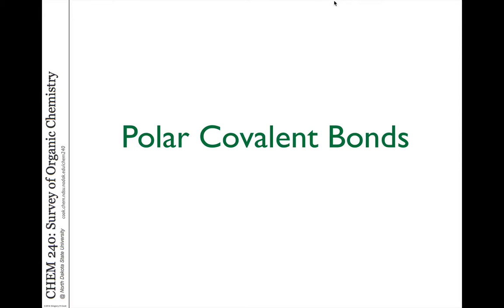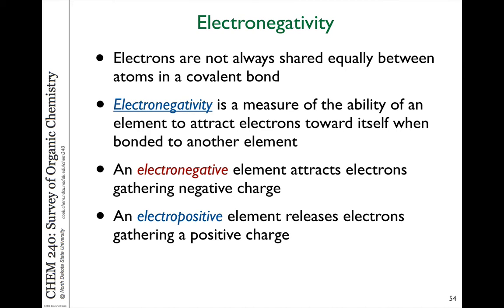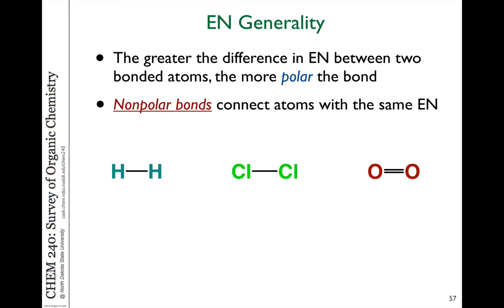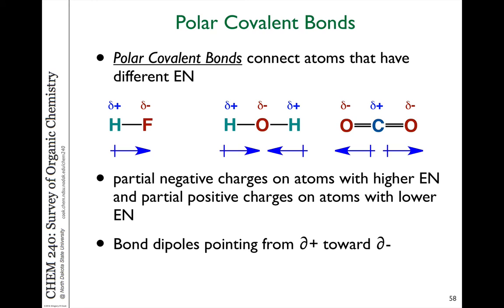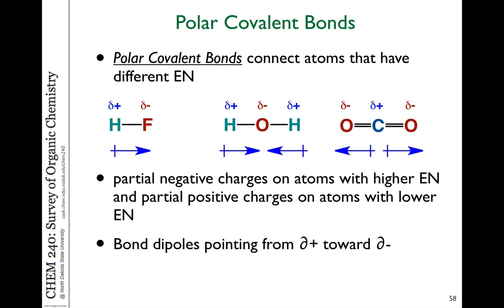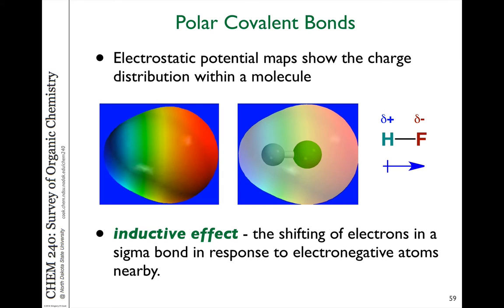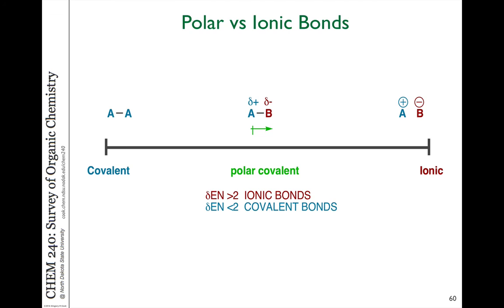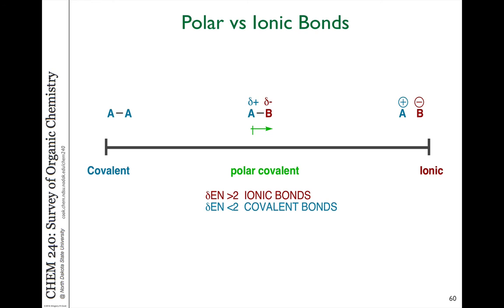04 polar bonds C240 2016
Video 1 - Atomic Structure

All about atoms and electron configurations.